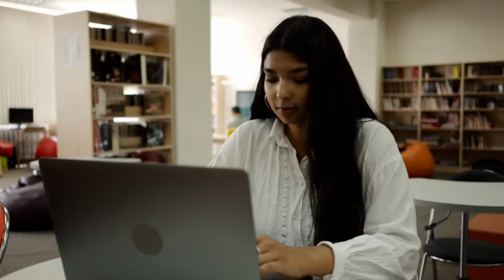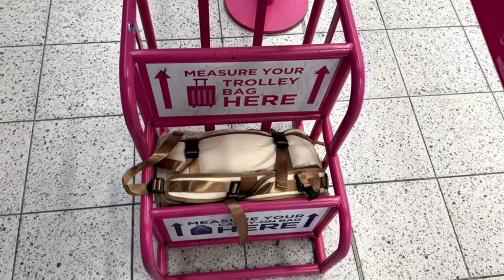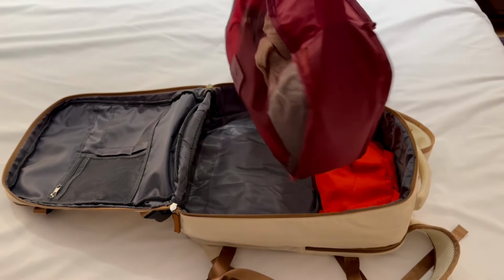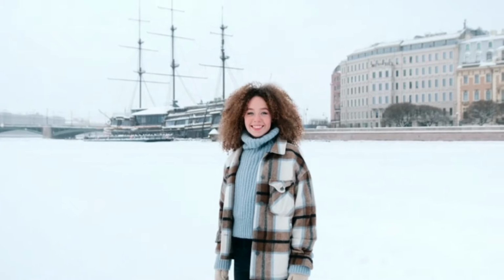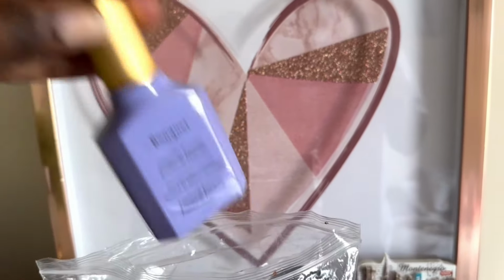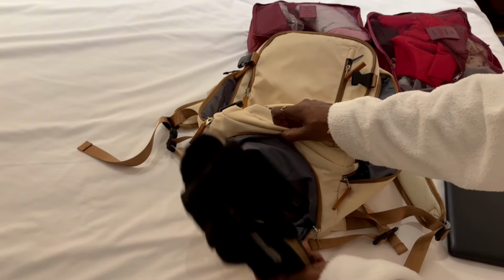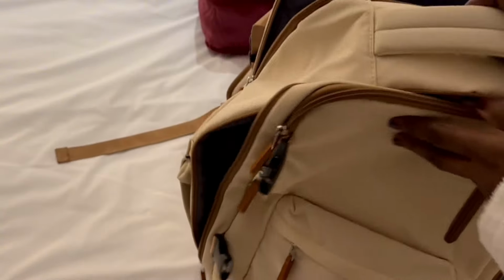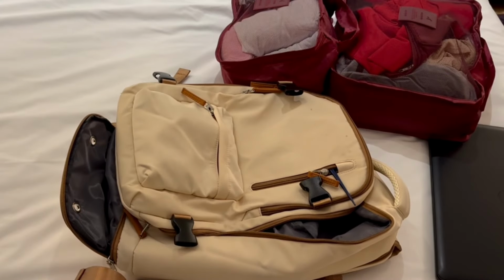How I Traveled the World With Just One Backpack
Here's what you need to know about traveling the world with just a carry on. @SHEINOFFICIAL

ABENATRAVELS3

🎯Download REVOLUT bank App and

🎯 I use LemFi to send money. Get instant £ 5.00 signup bonus. And also get £ 5.00 when you send over £ 50.00 with my referral

HOW I PACK TO TRAVEL THE WORLD WITH JUST A CARRY ON ONLY.
In this video i share all the hacks, tricks and tips i used to pack my bag to travel the world.

TIMESTAMPS
00:00 Introduction
00:28 Choosing the right bag
02:18 Use of packing cubes
02:41 Pack light clothes
04:01 Smart toiletries
05:14 Miscellaneous
05:56 Outro

Other Titles that are Relevant to this video.
personal item travel,one bag travel,personal item travel backpack,packing tips,personal item spirit,frontier airlines,how to travel with only a personal item,personal item for overpackers,spirit airlinesbackpack travel hacks, pack with me, how i pack my backpack, how to travel with just a carry on only